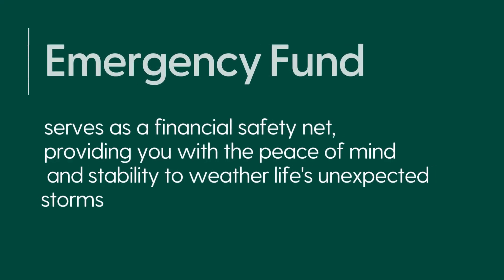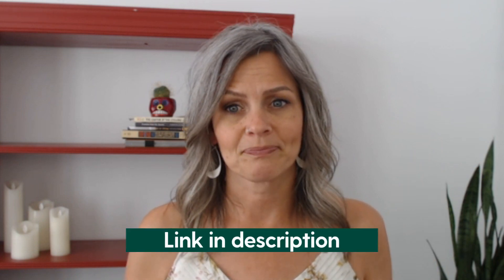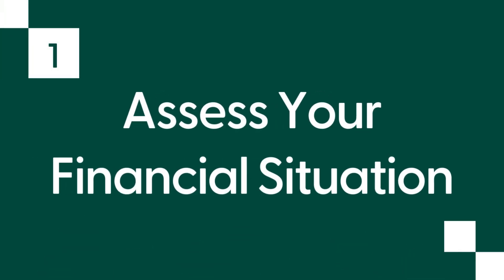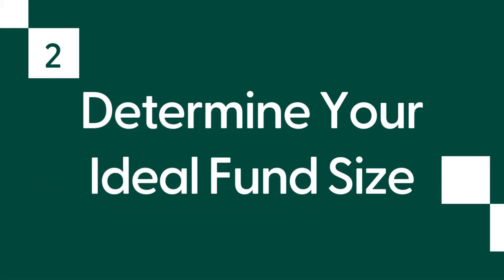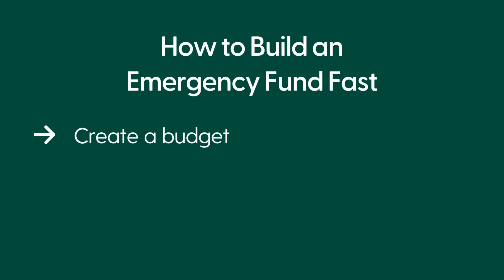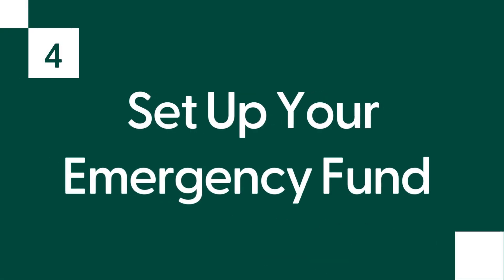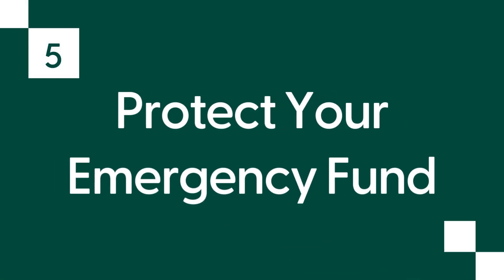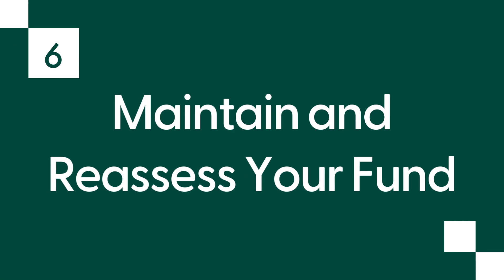How to Start an Emergency Fund in 6 Easy Steps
When unexpected situations arise, are you financially prepared to deal with them?

An emergency serves as a financial safety net. It helps you handle emergencies without jeopardizing your financial future.

In this video, I’m focusing on how to start an emergency fund from scratch. If you’re trying to figure out how to save money for a rainy day fund, then this is a great place to start! I’ll walk you through the whole process of building an emergency fund and developing your emergency fund savings.

All investing involves risk.

The information, statements, and opinions expressed in this video are provided for general information only, and are subject to change without notice. The information does not take into account your particular investment objectives, financial situation and/or needs and is not intended in any way as a recommendation to purchase or sell any security. It does not constitute investment, financial, legal, accounting, tax, or other professional advice. You should consult with professional investment, financial, accounting, tax, legal or other competent advisors before making any investment decisions. The examples, case studies and other references presented should in no way be considered endorsements or investment solicitations. In no way should our programs, courses, videos and marketing material be construed as an offer to invest or a form of marketing.